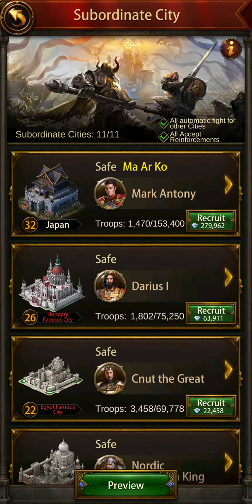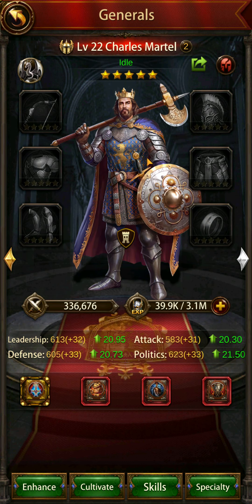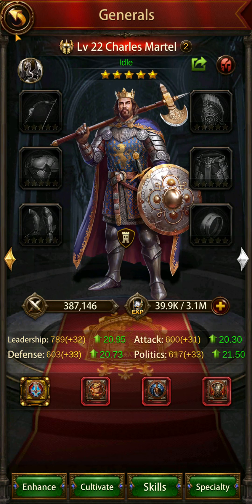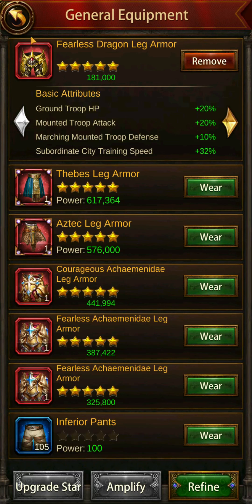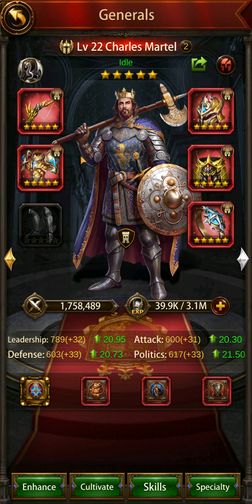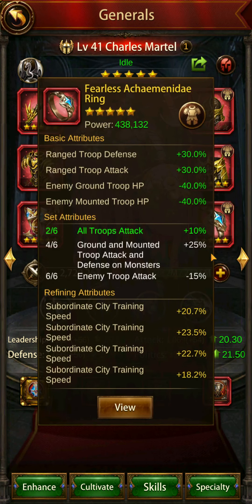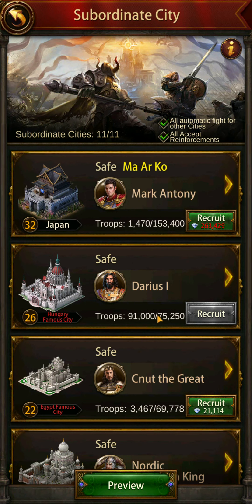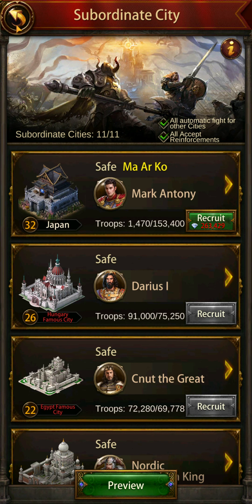Keep Wasting Gems for Sub City Troops | Evony TKR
Why do you keep wasting gems conscripting troops for subordinate cities? Well, you don't have to depending how long you plan on playing the game.  Put in the initial investment and get a proper sub city general to conscript troops for them.

I did forget to mention that you will want to gold level his 2nd specialty to add 20% Training Speed for Subordinate City.

Charles Martel (4 copies, only 1 copy for F2P) - Obtain in Tavern
- Ascend to 2 red stars (for coiners only)
- 2nd Specialty to gold
- Lv4 Training Speed skill book
- Dragon Bow (5 star)
- Fearless Dragon Leg Armor (5 star) + Refine 4 x Subordinate City Training Speed 20%
- Achaemenidae Helmet (no stars) + Refine 4 x Subordinate City Training Speed 25%
- Achaemenidae Chest Armor (no stars) + Refine 4 x Subordinate City Training Speed 25%
- Achaemenidae Ring (no stars) + Refine 4 x Subordinate City Training Speed 25%
- Max cultivate Leadership
- Max general level

For big coiners, you could use any spare Civ gear for helmet, armor, and ring slot to have max refines 28-30%.

Put in a request to join the Apprentice Guild or Master's Guild depending on your stage of development.